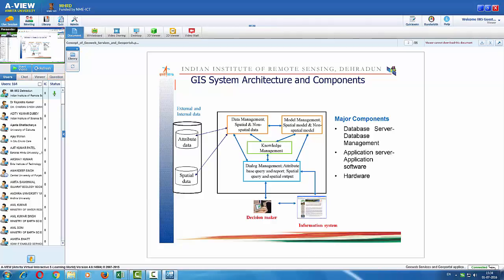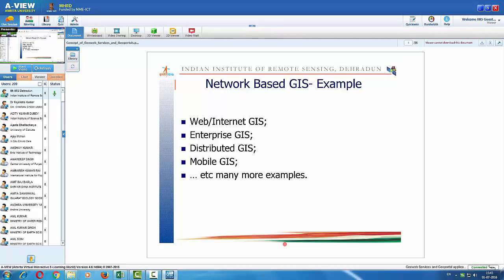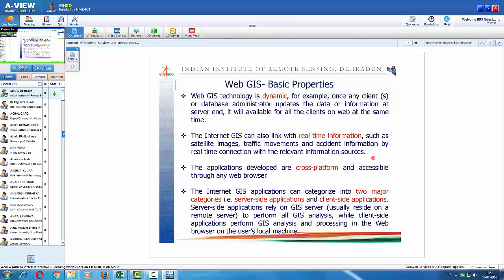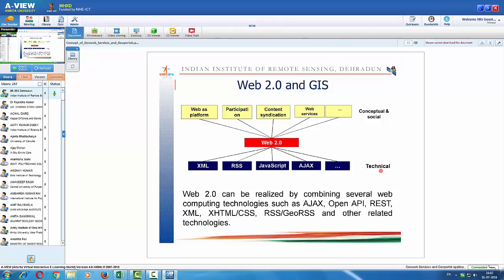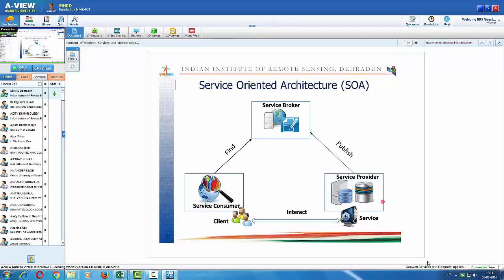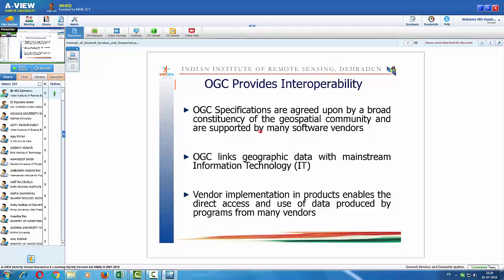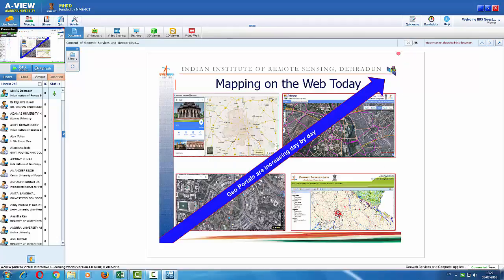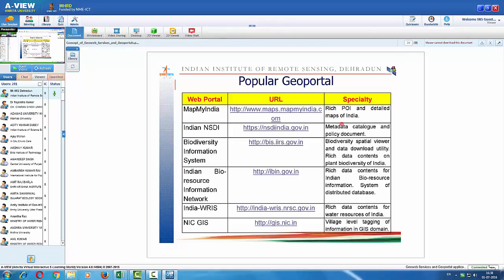p Concept of Geoweb Services and Geoportals